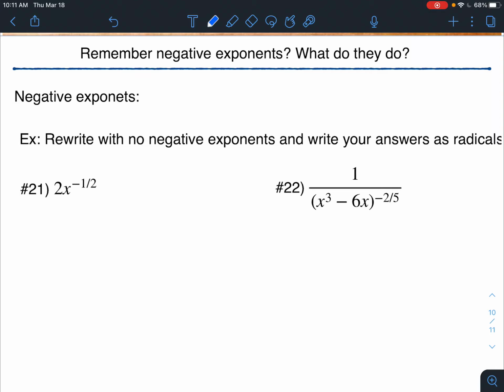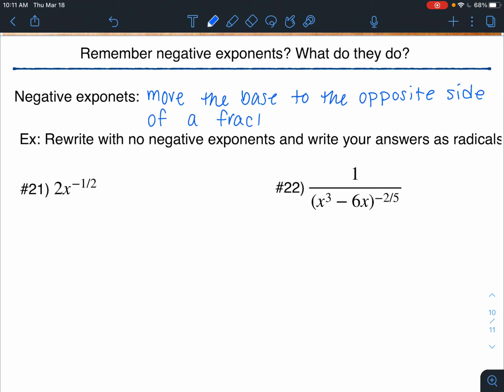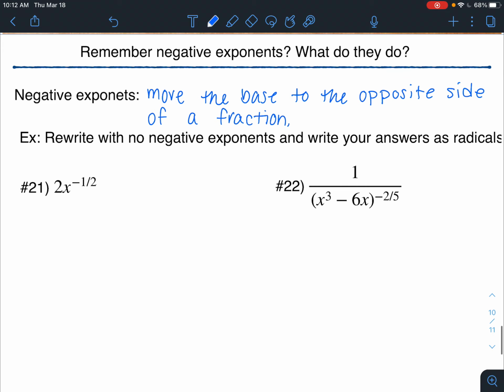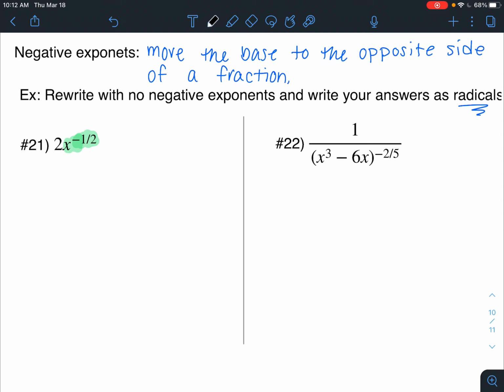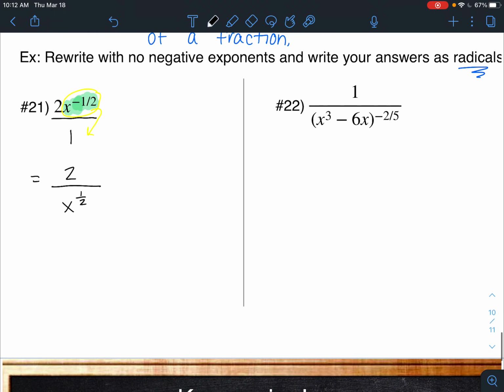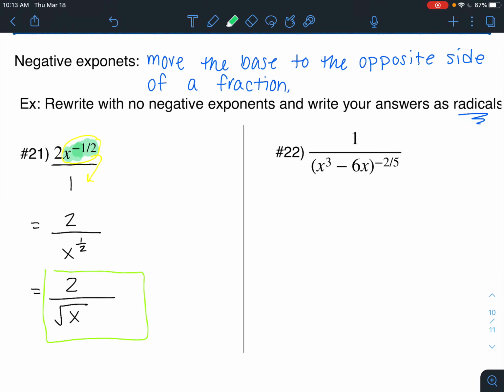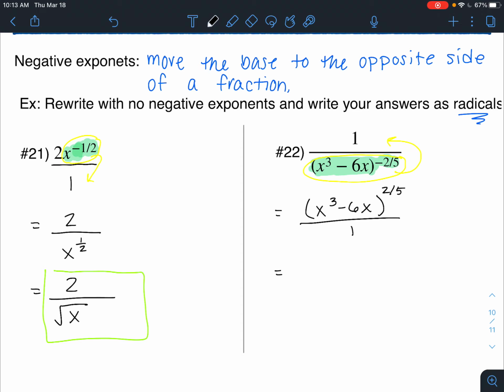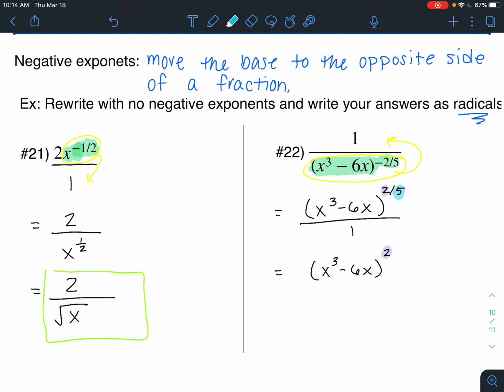Rewriting negative fraction exponents as radicals